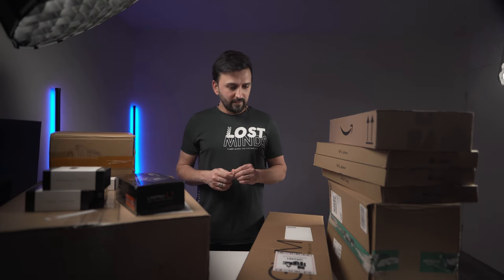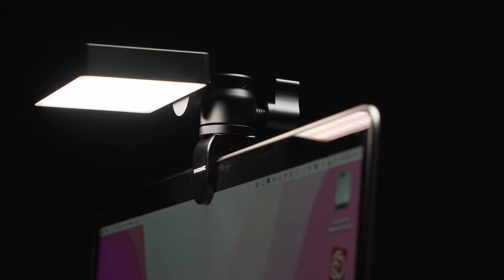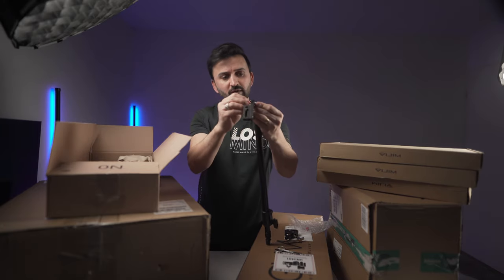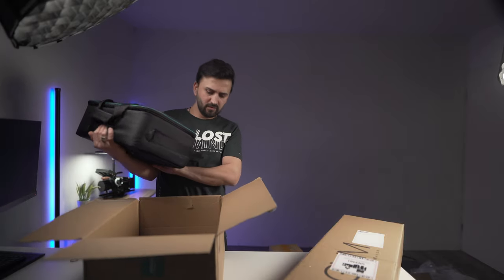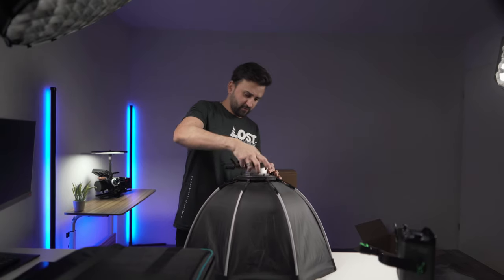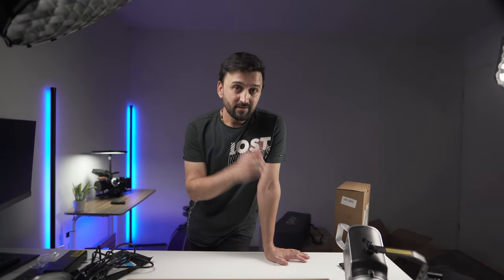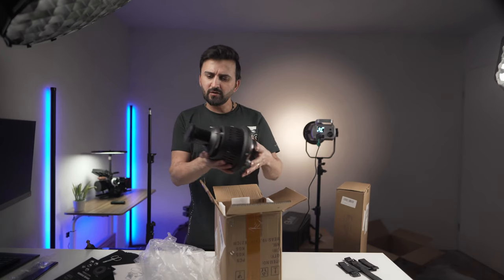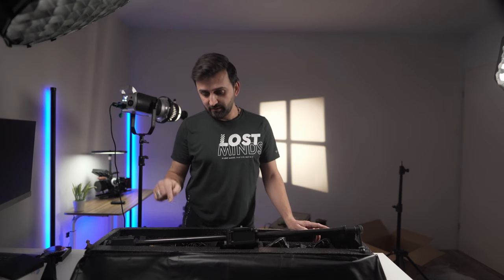Big unboxing camera gears.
The first big unboxing of new camera gears i recived for my youtube channel.
lots of more coming , this include diffrent lights and camera gears which will be use in this youtube studio.

🕘Timestamps:
0:00 - Introduction
1:00 - SANDMARC Prolight Mini
4:50 - FEELWORLD LivePro L1 V1 camera mixer
7:35 - Tripod arm for supporting big slider
9:15 - Ulanzi VIJM K1 Bi-color key light
12:10 - Weeylite Ninja 300 80W Video Light
17:12 - GVM 200 Watt light
22:55 - AMBITFUL AL-16 Optical Condenser light modifier
25:03 - GVM Motorized 2 axis slider  WS-2d-80

Product Links
SANDMARC Prolight Mini

Tripod arm for supporting big slider

Ulanzi VIJM K1 Bi-color key light

Weeylite Ninja 300 80W Video Light

GVM 200 Watt light

GVM Motorized 2 axis slider  WS-2d-80

AMBITFUL AL-16 Optical Condenser light modifier